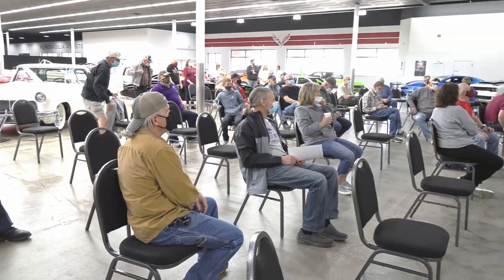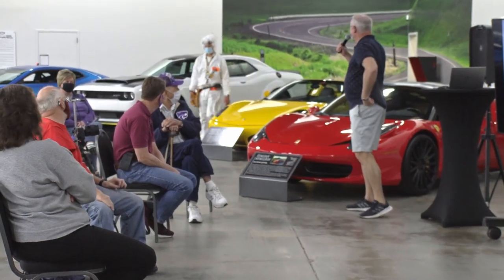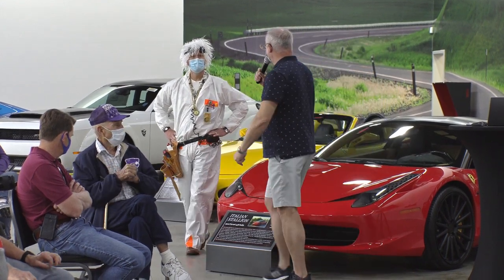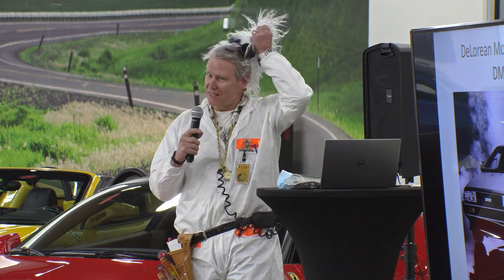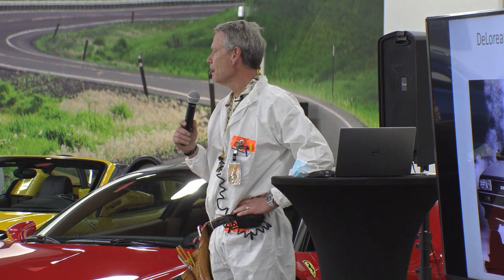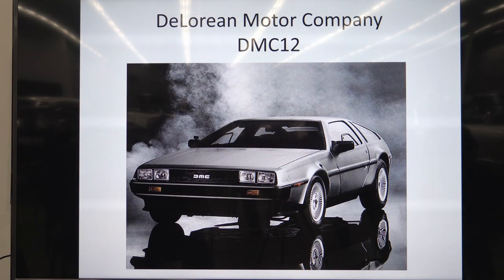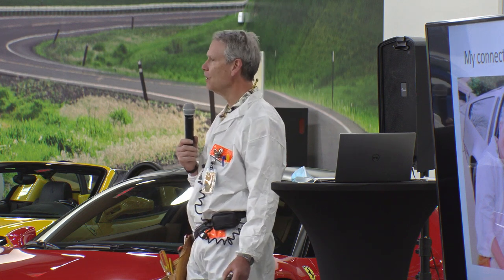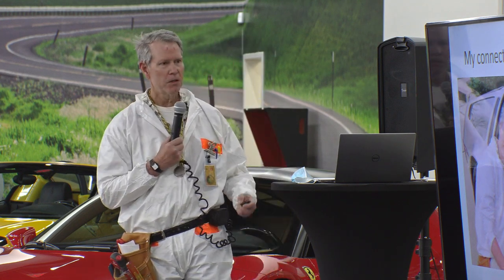Brian Strouts presents 1981 DeLorean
Travel back in time with Brian Strouts as he presents the museum's 1981 DeLorean. Learn why this stainless steel sports car failed in the automotive industry, but became a movie sensation!
Videography by Ron Frank